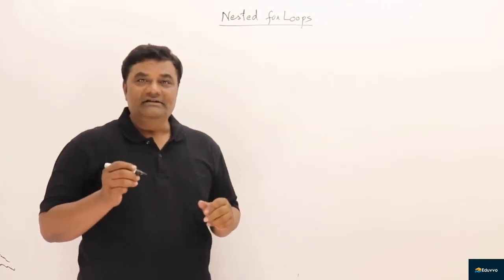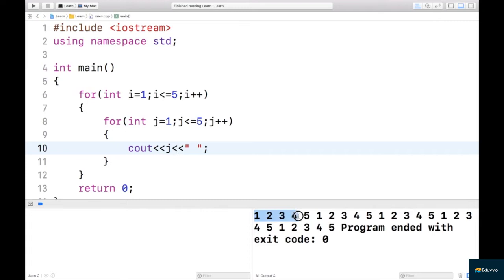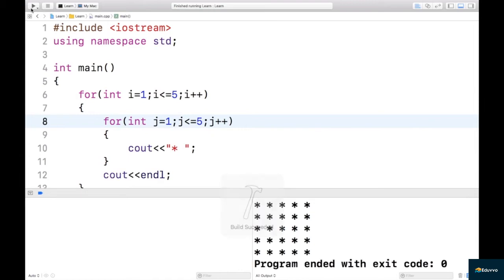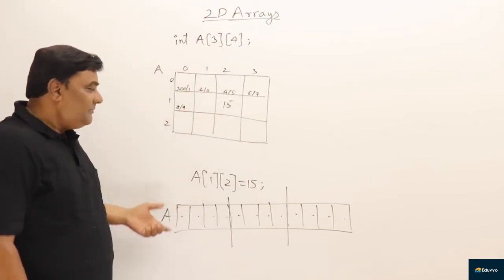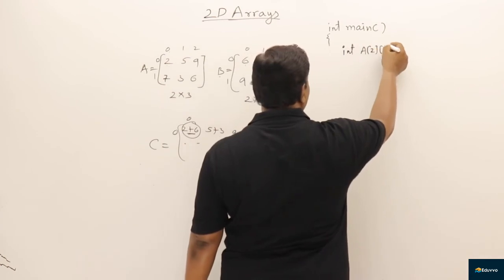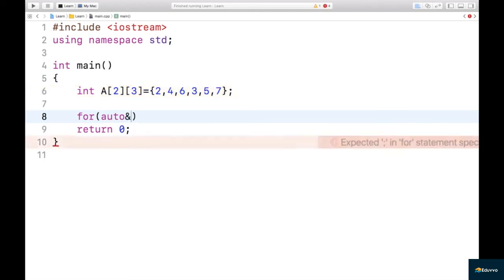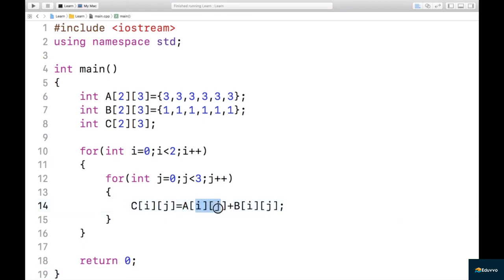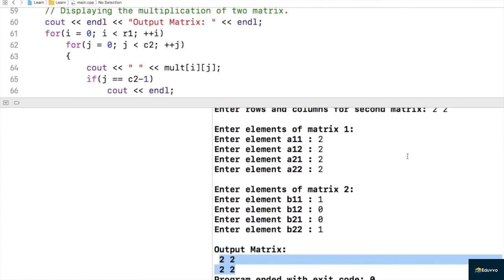C++ programming for beginners Lecture 17